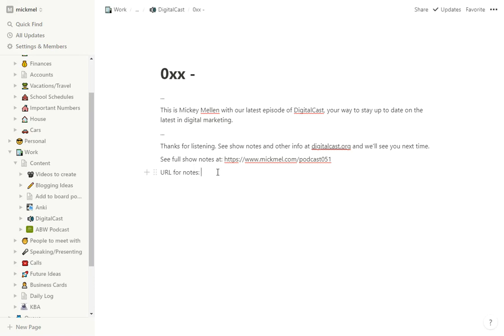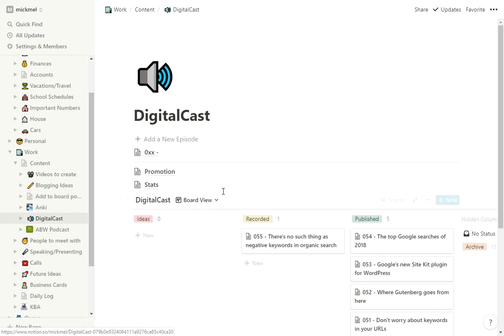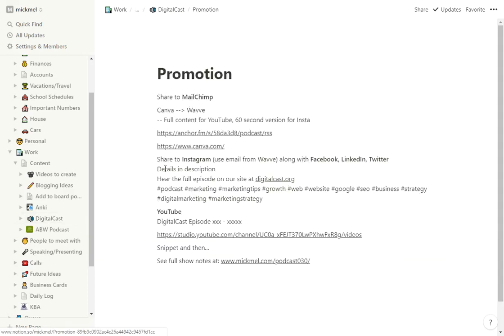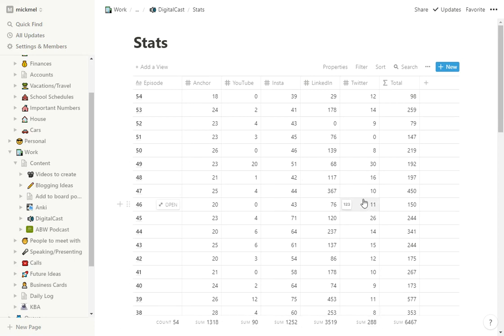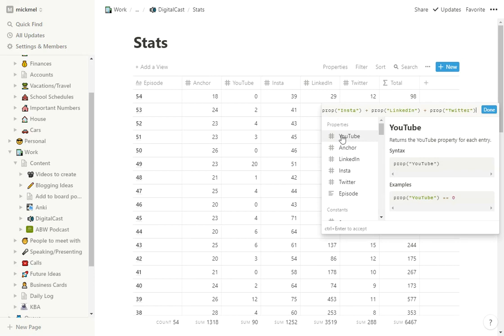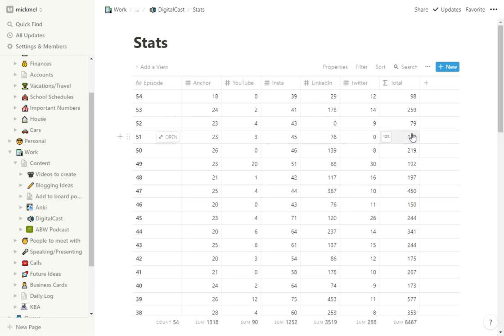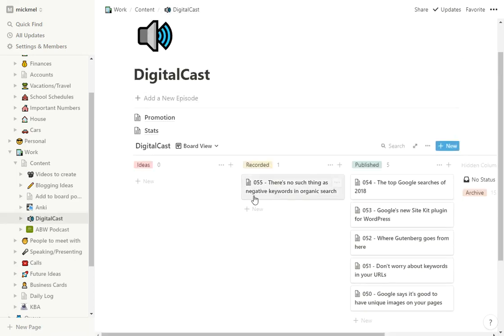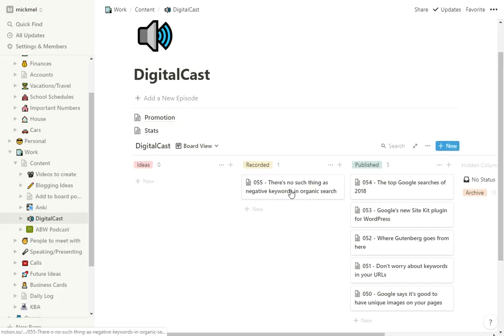Making the most of Notion: Examples: Managing a podcast using Notion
This video is an example of how to manage a podcast using Notion.